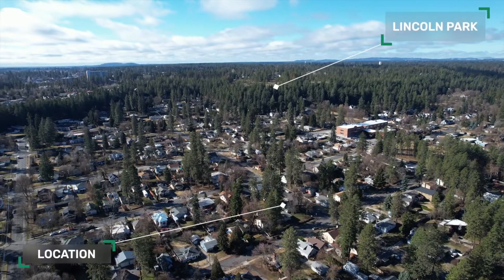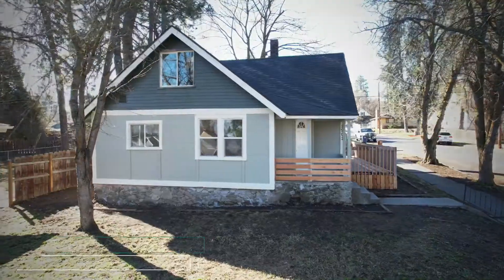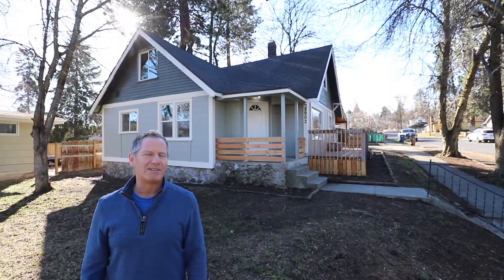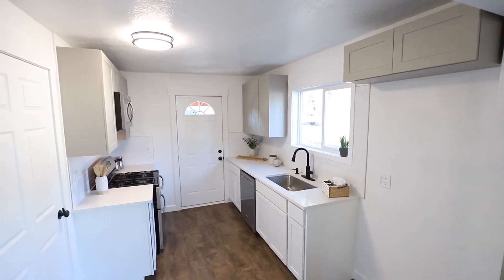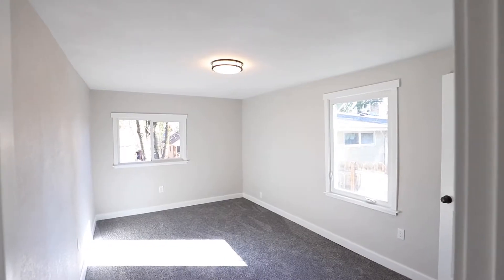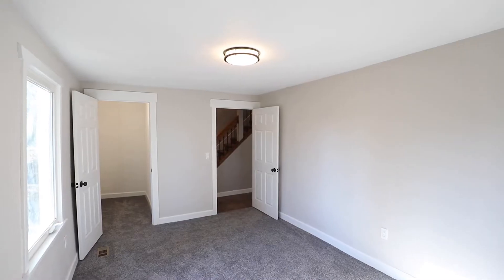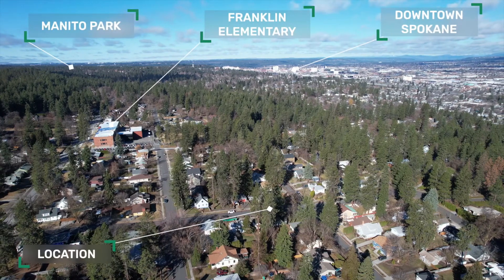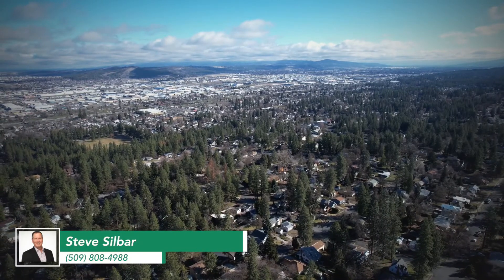2902 E 15th Ave, Spokane WA 99223 (Silbar Homes LLC)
Wonderfully remodeled home in a quiet South Hill neighborhood, ready for its new owner. The updated 5-bedroom, 2-bath home features a new kitchen with quartz counters, new appliances, and Huntwood cabinets with soft close doors in a contemporary, 2-tone gray and white finish. You will love the all-new flooring on the main and second floors, the new bathrooms, all new LED lighting, and new paint inside and out! The main floor features 2 bedrooms, 1 with a walk-in closet, and there are 3 bedrooms upstairs and even a possible 6th bedroom in the basement (with egress) or make it a nice office or bonus room. There are 2 storage sheds with power, and plenty of off-street parking. You will enjoy the gas forced air heat and gas water heater too. The great South Hill location is only 2 blocks to Franklin Elementary, with Ferris HS and Chase MS close by as well! Conveniently near-by is the exciting Perry District, all of Spokane, and easy access to I-90 too